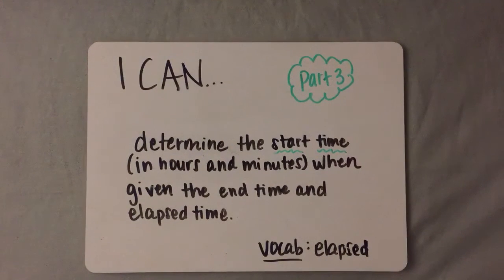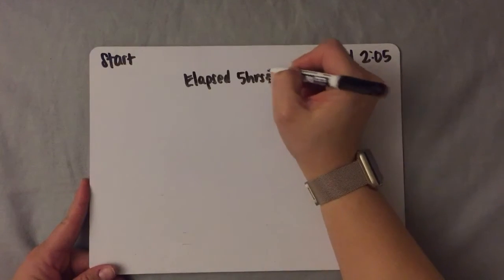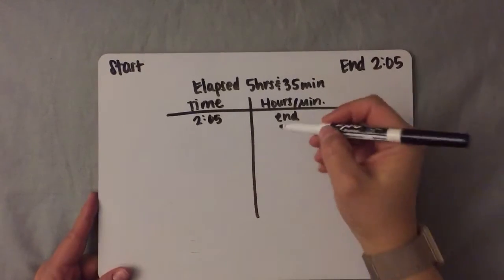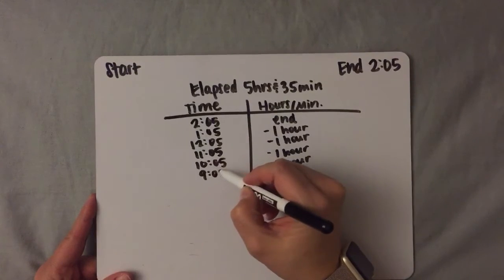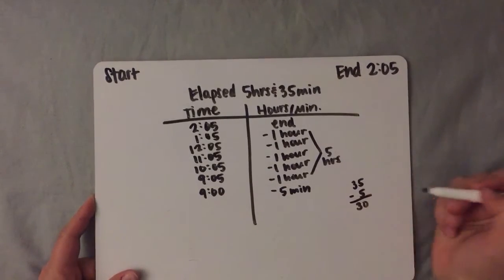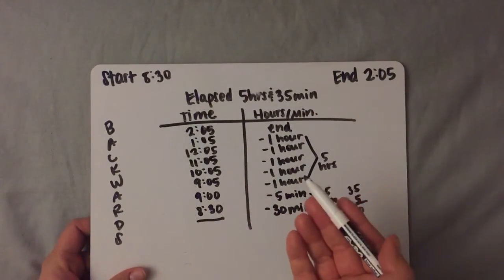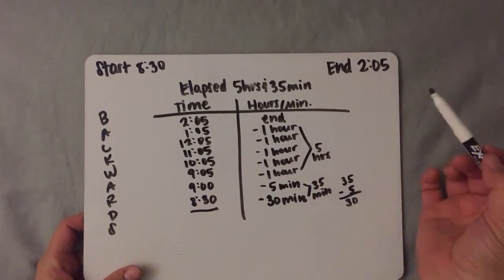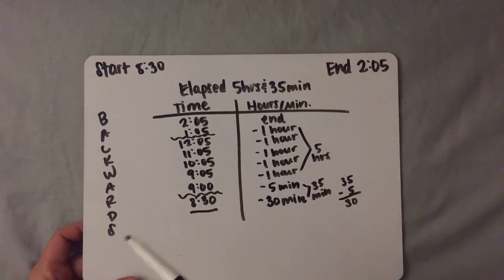Finding Start Time Using a T-chart - Part 3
Here's a video to show how to use a T-chart to find the start time when given the elapsed time and end time. This video covers crossing over from one hour to another AND crossing over am/pm when subtracting hours.

For crossing over from one hour to another only (not am/pm), check out Part 2.

For the simplest form of finding start time, check out the first video.